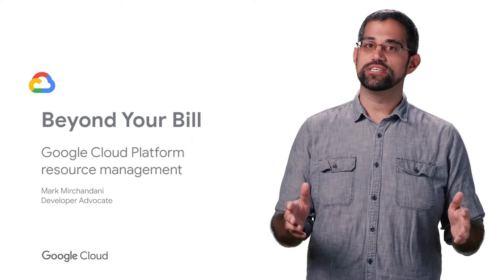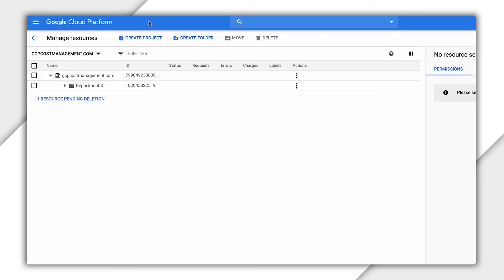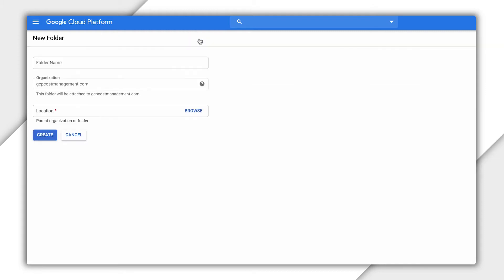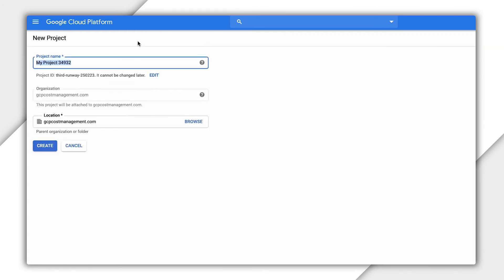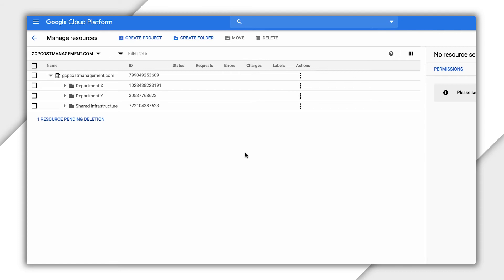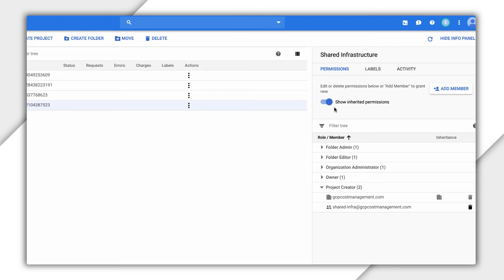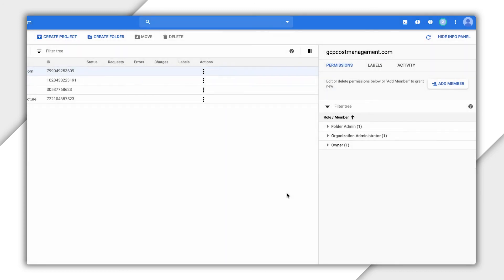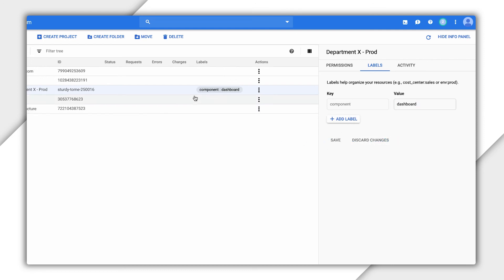Google Cloud Platform resource management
Setting up your Google Cloud Platform resources correctly can save you a lot of trouble down the road. On this episode of Beyond Your Bill, we will look at how to manage resources and the resource hierarchy by adding new resources, managing permissions, & creating labels.

product:Cloud, Cloud Billing Admin Service, BigQuery, SQL; fullname:Mark Mirchandani;